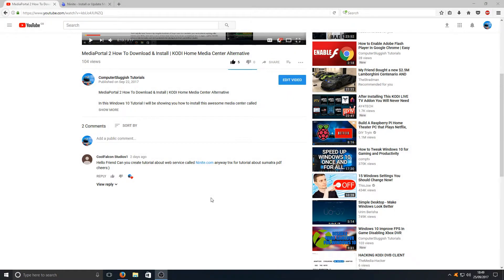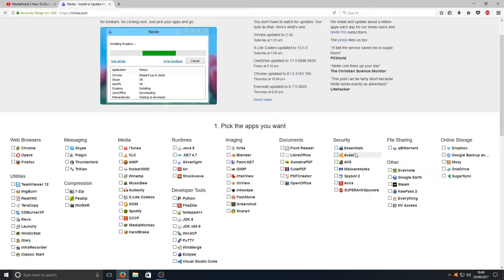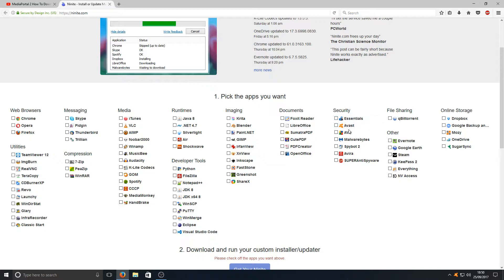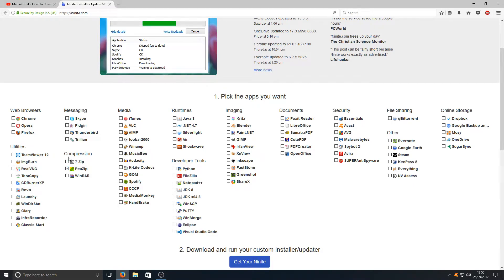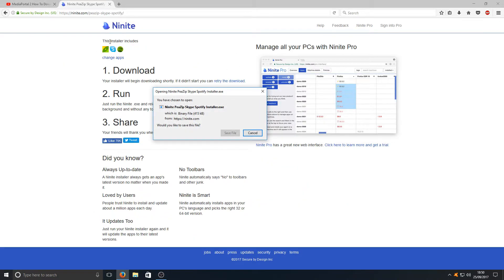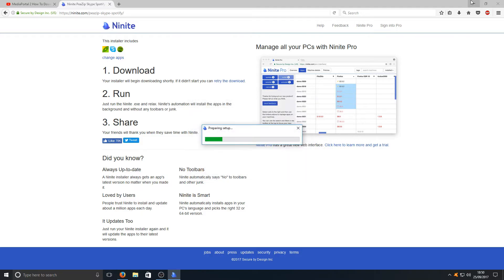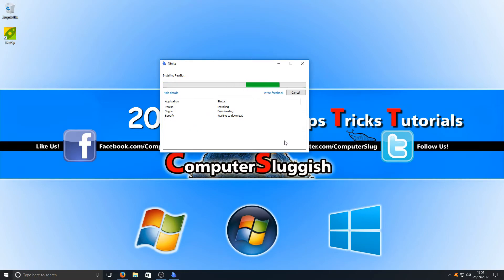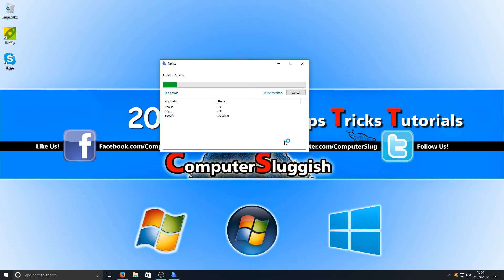Fastest Way To Setup A New Computer Using Ninite | Install Software Fast On New Install Windows 10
In this Windows 10 Tutorial I will be showing you the fastest way to install lot`s of programs with the click of one mouse button this is a really quick way of getting apps on your new install of Windows.